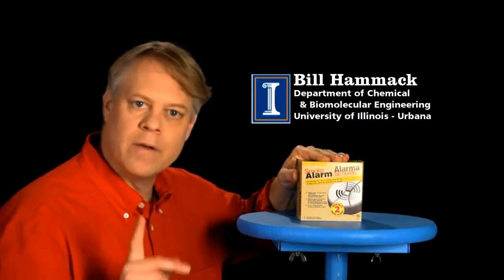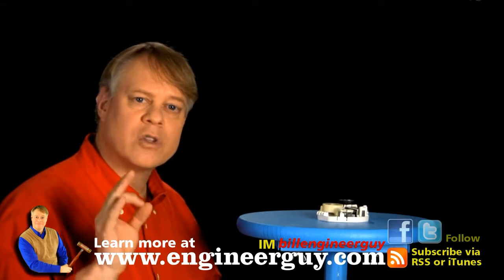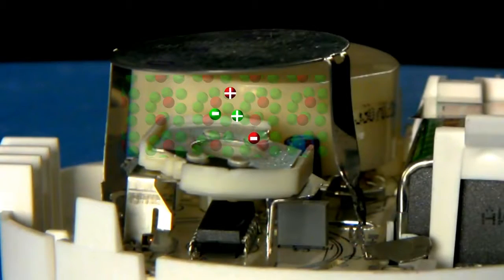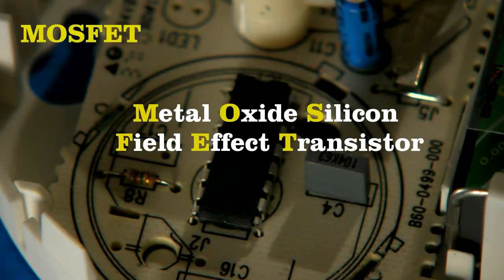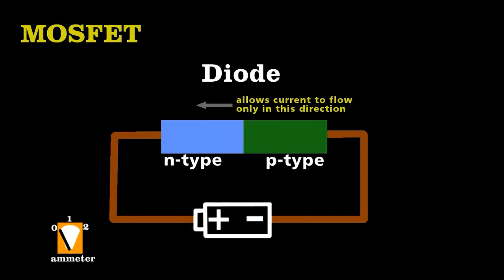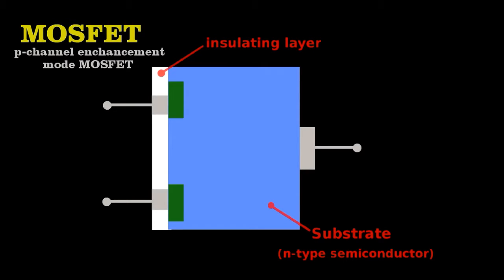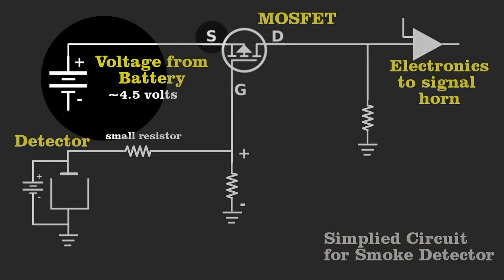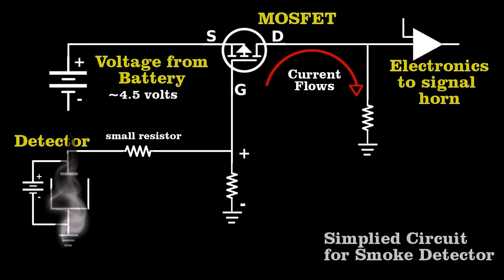Smoke Detector, How Does It Work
how smoke detector works , by the Engineerguy